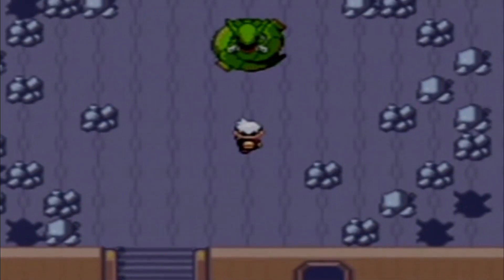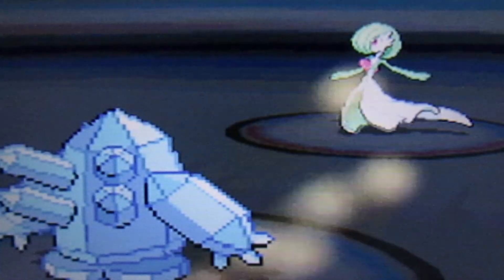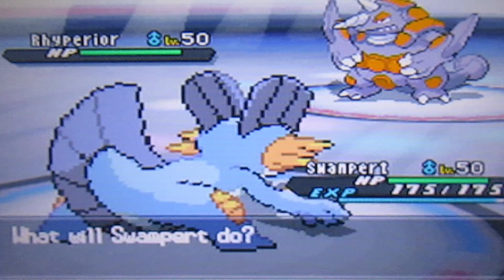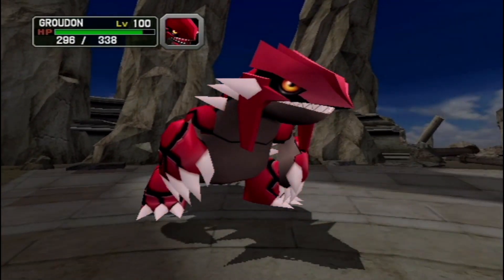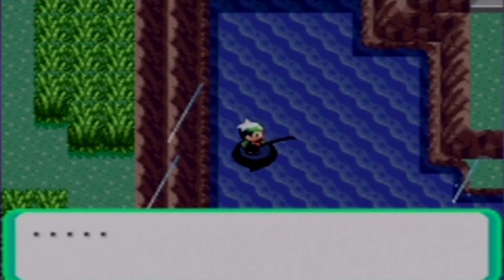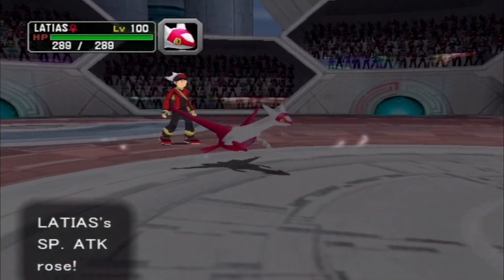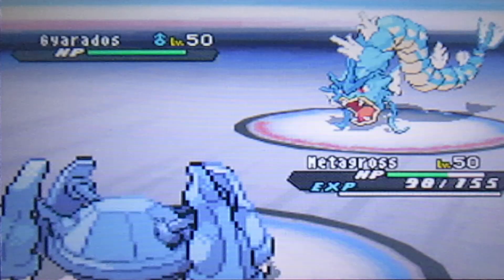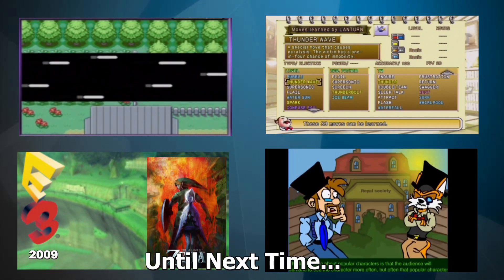My 10 Personal Favorite Hoenn (3rd Gen) Pokemon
Sorry guys, the Sinnoh list is not even close to being done. However I do have a new review uploaded on push-start.
The Hoenn list is finally here. Man I love Hoenn, some of my all time favorite pokemon reside here. Great starter pokemon, cool legendary pokemon, and hey, the first Normal type to be in my list. Enjoy. :)